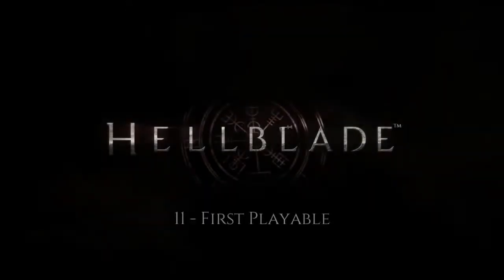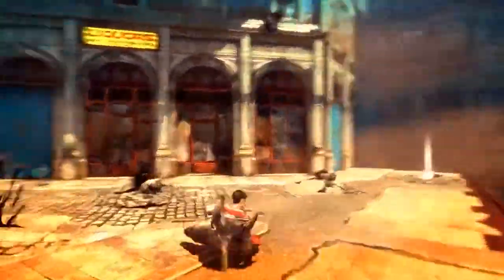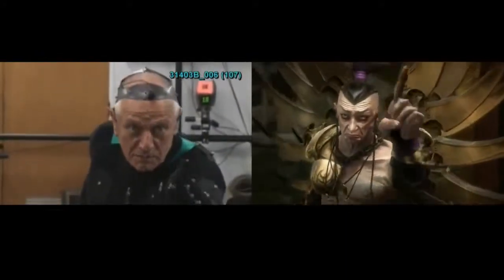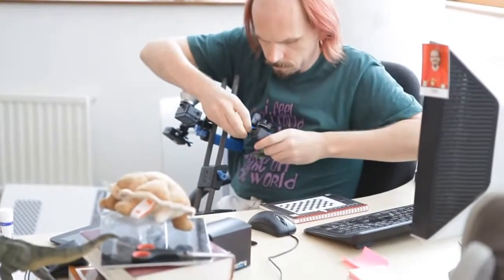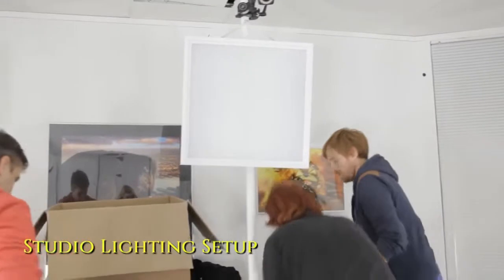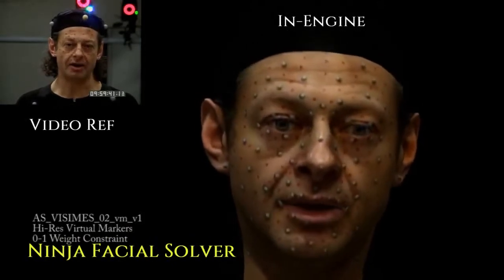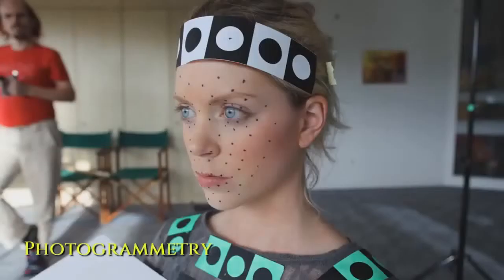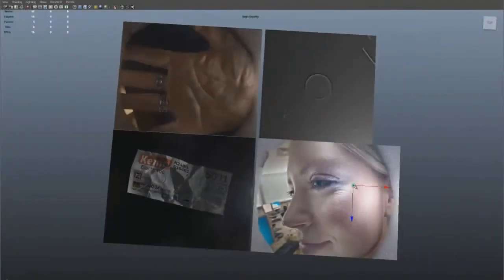Hellblade First Playable Gameplay on June 2015